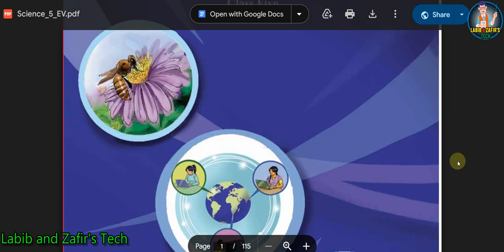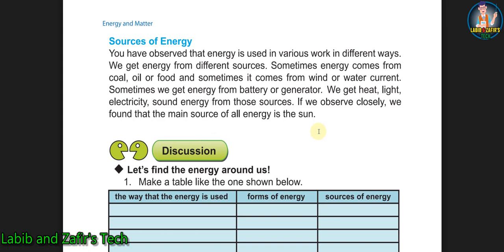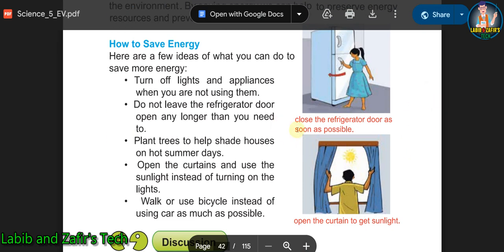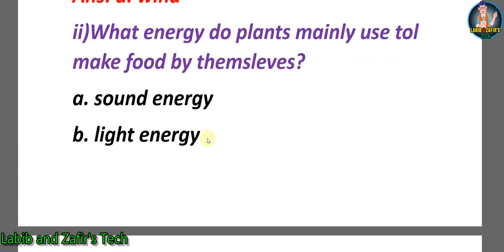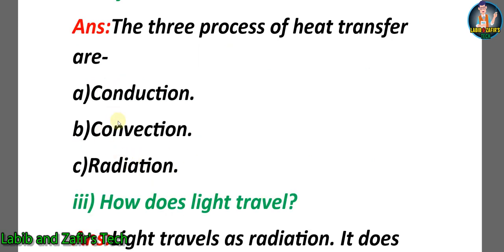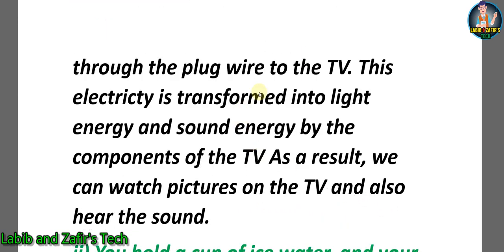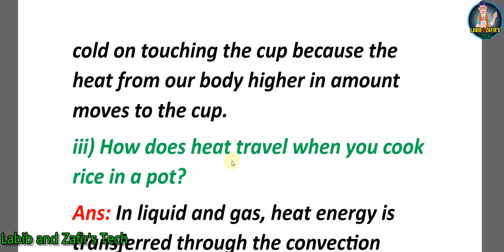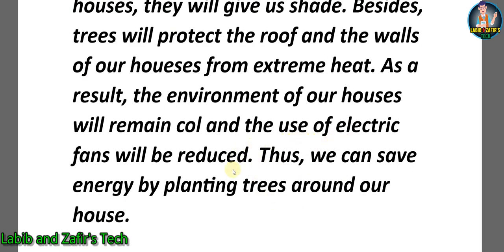Class - 5 Science English Version Chap -5 ।। Energy and Matter || Class 5 2024 Solution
Class 5 English Version Science Chap-5।। Energy and Matter || Class 5 2024 Solution

class 5 english,class 5 english version,class 5 english version science,
class 5 science book,class 5 science chapter 5 class 5 science chapter 5,
class 5 science chapter 4 question answer,elementary science class 5 english version chapter 3
প্রাথমিক বিজ্ঞান ৫ম শ্রেণি